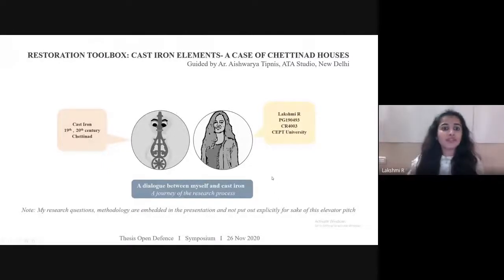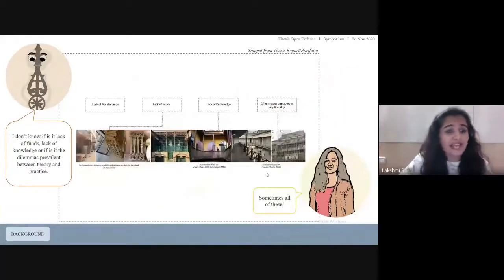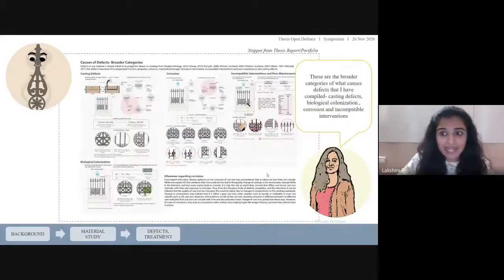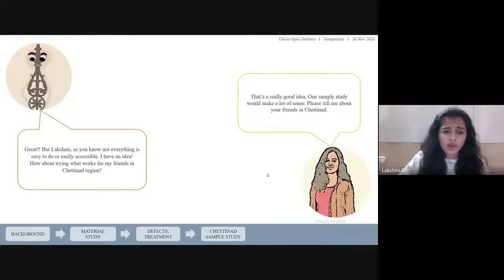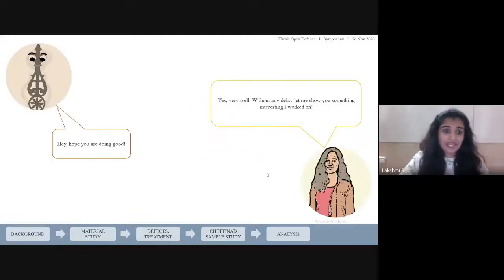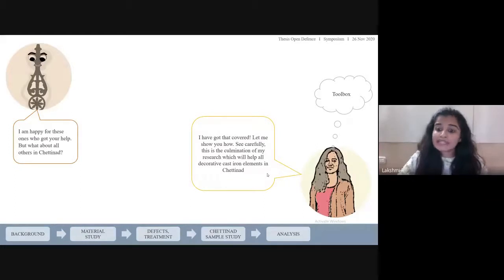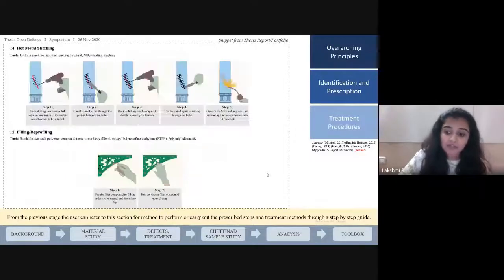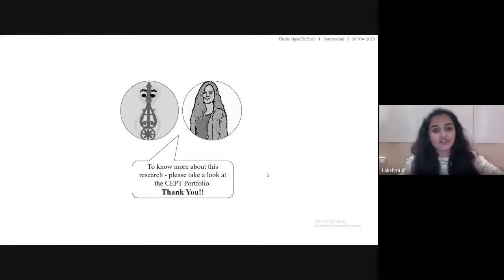Restoration Toolbox: Cast Iron Elements - M.Arch in Conservation and Regeneration Thesis Symposium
The work showcased in the video are excerpts from my M.Arch Directed Research Project (DRP) under the Conservation Frameworks Studio, guided by Ar. Aishwarya Tipnis of ATA Studio, Delhi. The video is of the presentation at the Open Defence Symposium which was held on November 2020.

This research culminating into a user-friendly toolbox for cast iron elements with a pilot study in Chettinad, is envisaged to be a ready reckoner that can be downloaded and used by house owners, practitioners, students and others.

and is a joint copyright between Aishwarya Tipnis Architects and CEPT University.